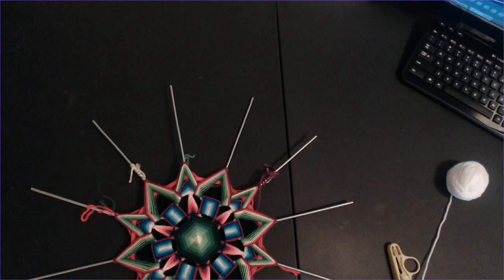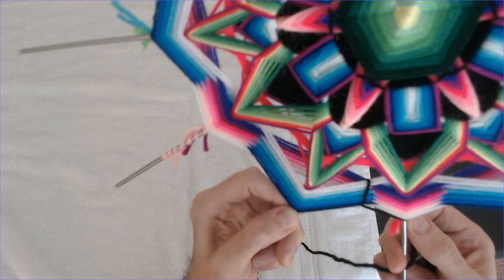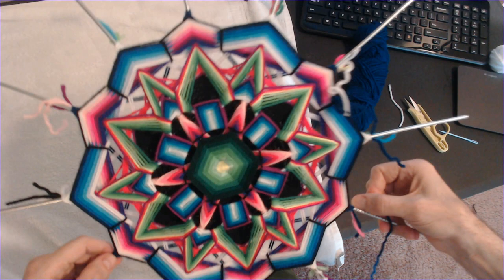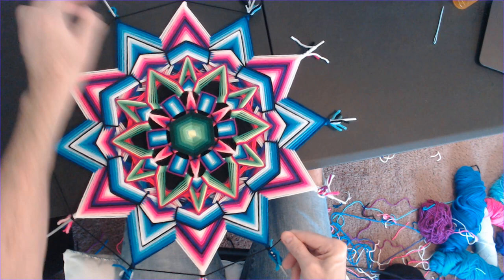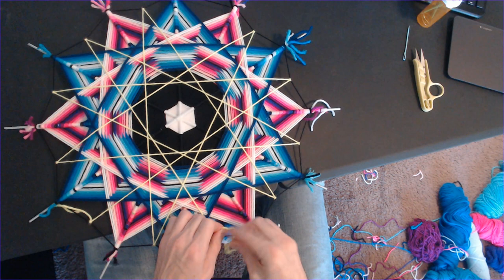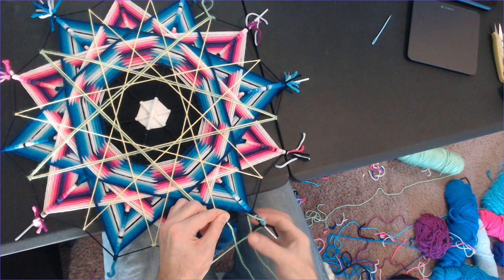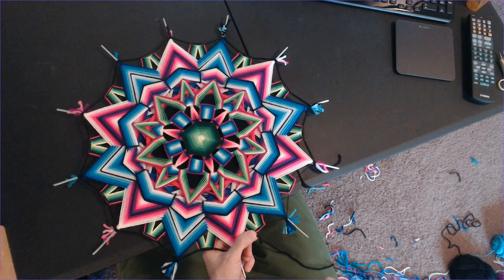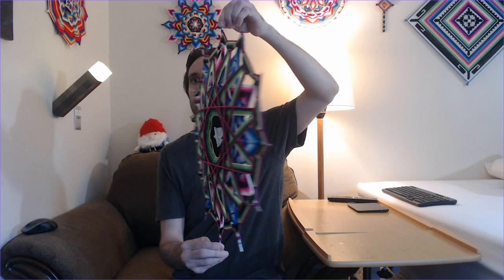Lore Paz - Andy Sweeney Tutorial